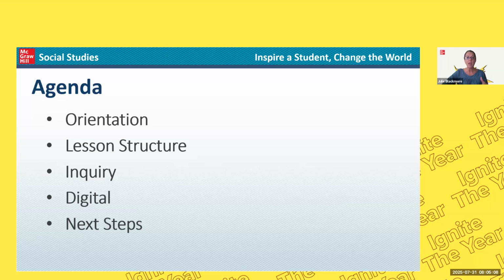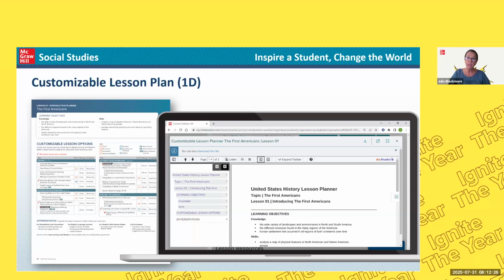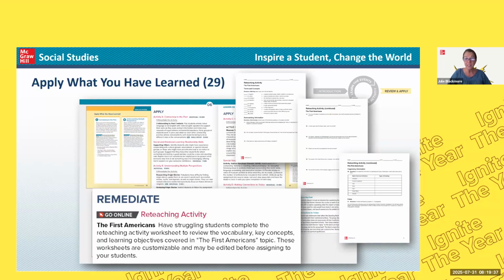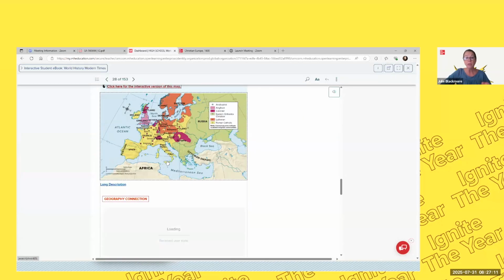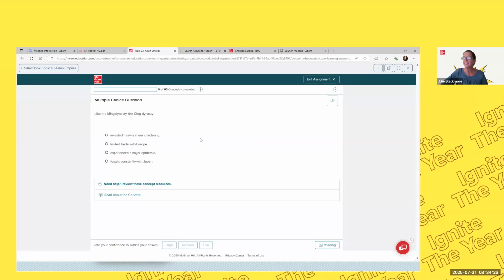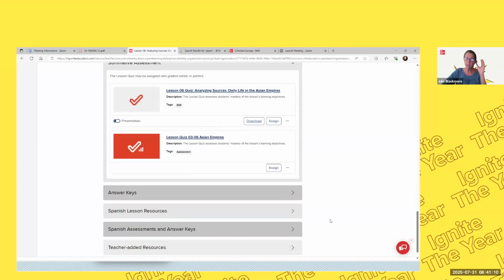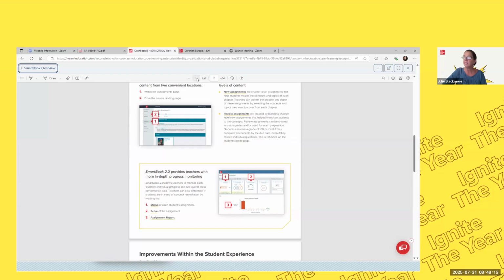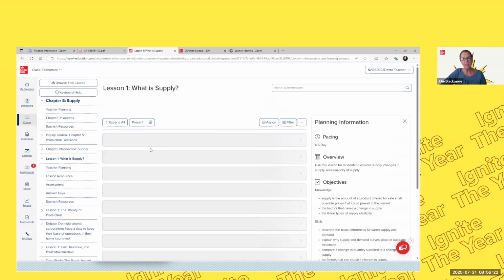Webinar Social Studies © 2024 Asia